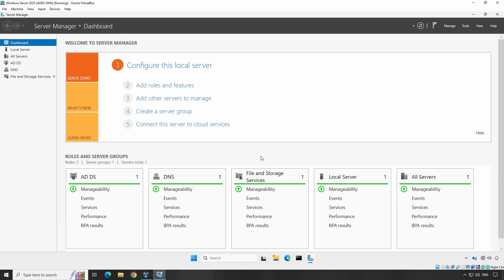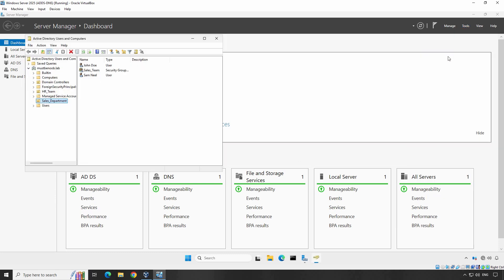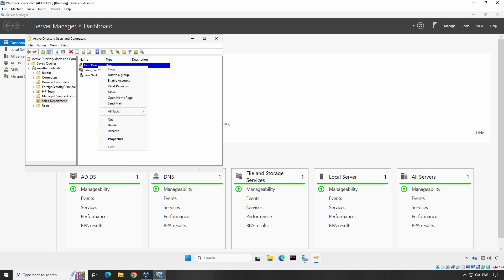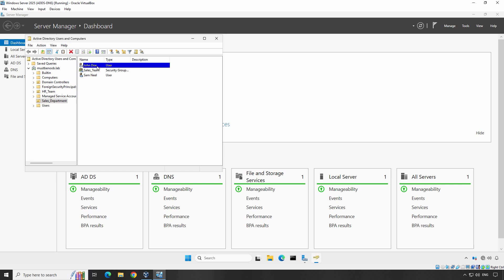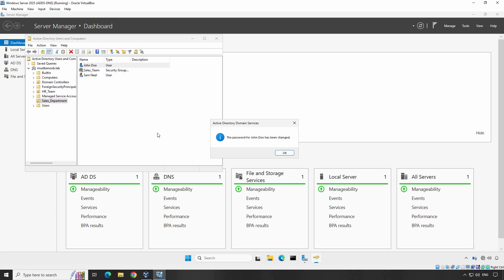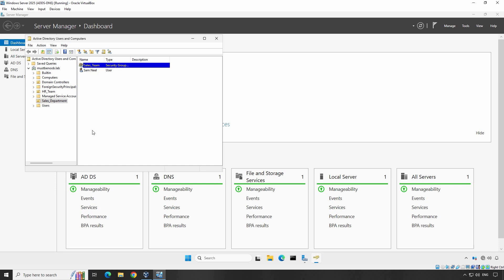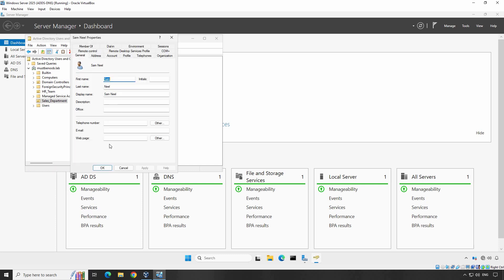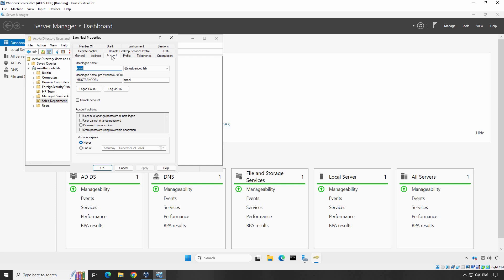9. Managing User Account in Windows Server 2025 Active Directory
Discover how to manage user accounts in Windows Server 2025 Active Directory. This tutorial walks you through creating, modifying, and managing user accounts to ensure effective user administration and security.